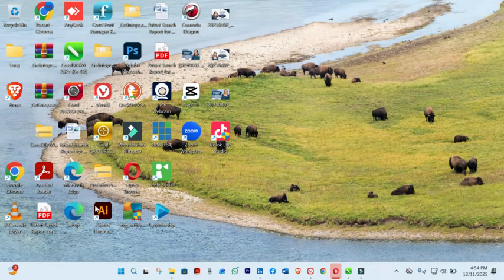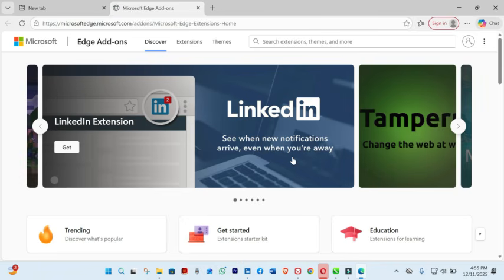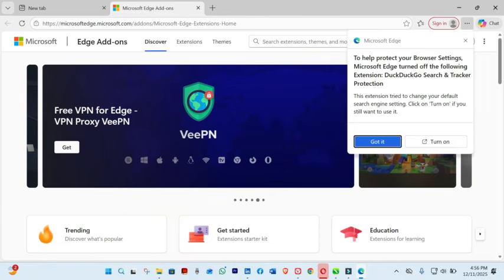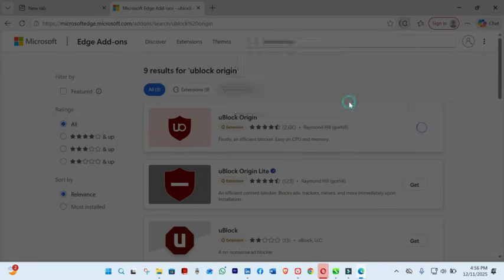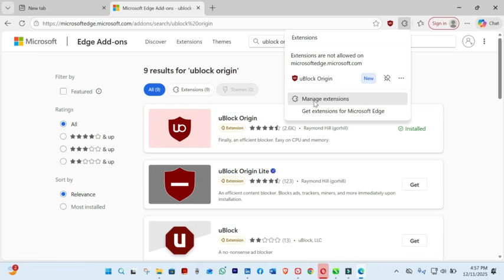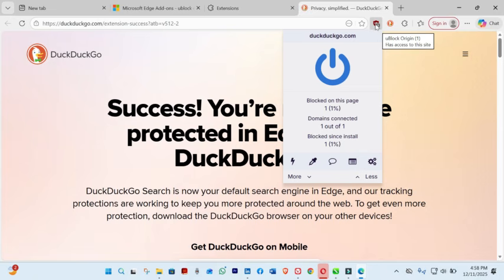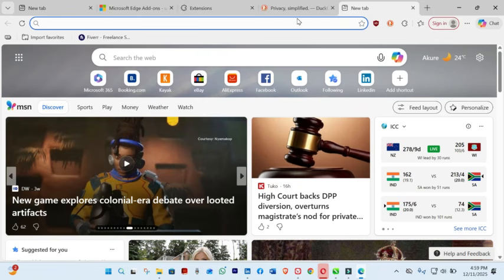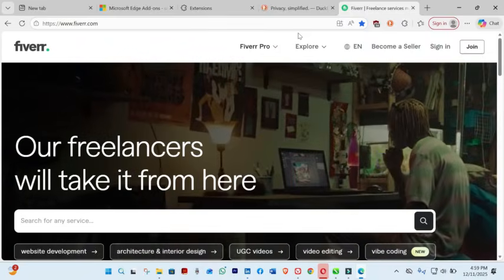NEW Fiverr Account Creation & Extension (Works 100% in 2026 update)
🚨 NEW Fiverr Account Creation Extension (Works 100% in 2026!) 🚨

Fiverr just keeps updating its system — and most old methods no longer work.
In this video, I reveal a NEW Fiverr account creation extension that is helping users create and manage Fiverr accounts more efficiently in 2026.

👉 What you’ll learn in this video:
• What this new Fiverr extension actually does
• Why older tools & extensions stopped working
• How this extension fits into Fiverr’s latest updates
• Common mistakes that cause instant Fiverr rejections or blocks
• Who this extension is best for (and who should avoid it)

If you’re tired of failed setups, wasted time, and outdated tools — watch this video till the end so you don’t miss critical details.